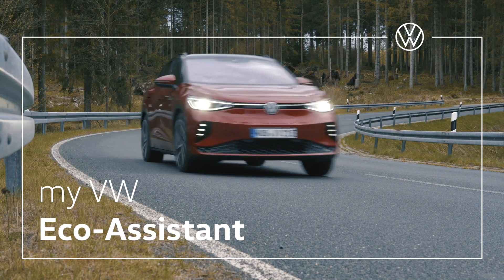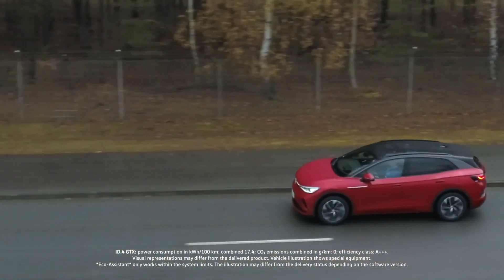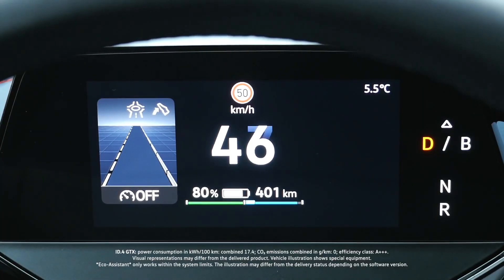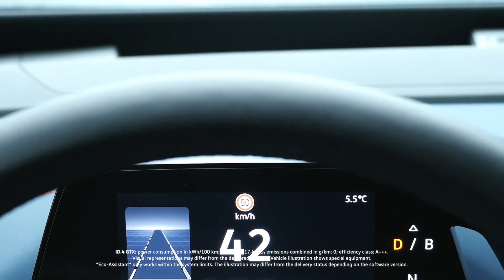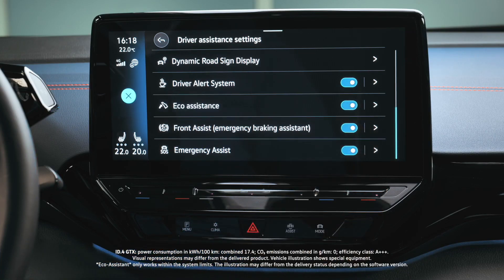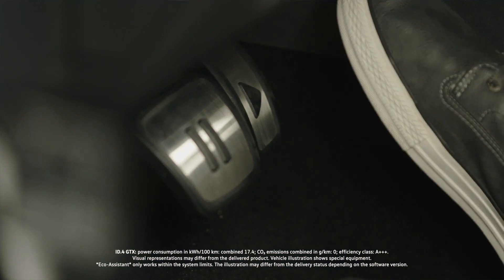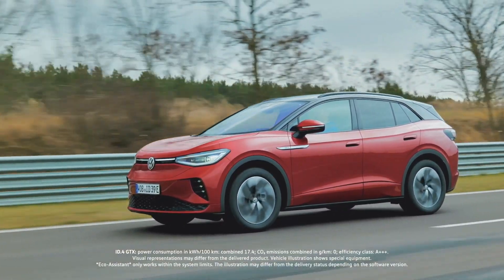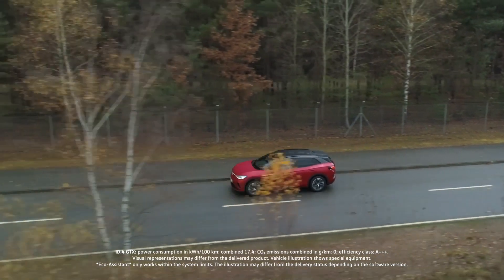How real-world driving can impact the range of your Volkswagen ID. - Volkswagen Easy To Understand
Understand how real-world driving conditions can impact the quoted WLTP range figures. Things like aggressive acceleration, the type of driving you’re doing, the weather and the temperature will all influence the range you can expect from your Volkswagen ID. electric vehicle.